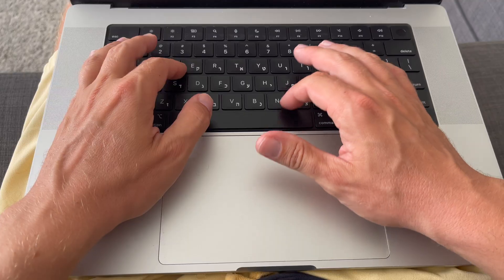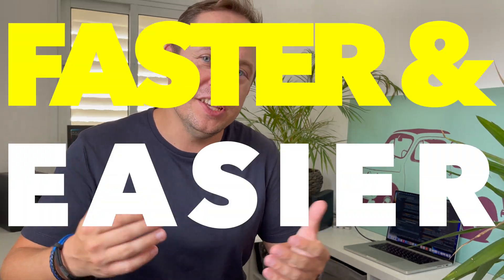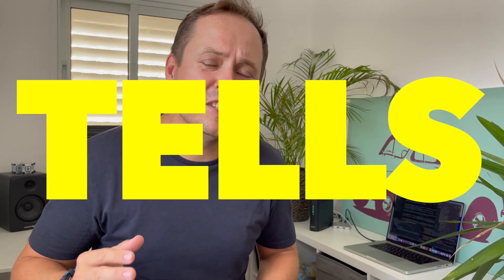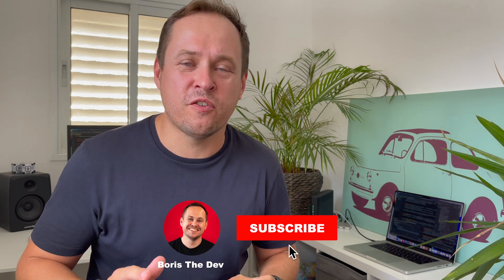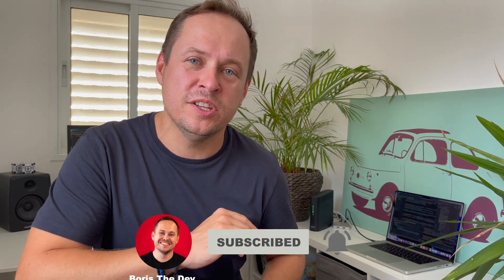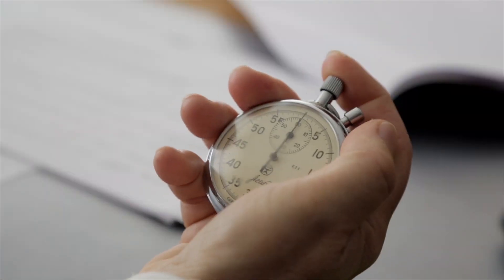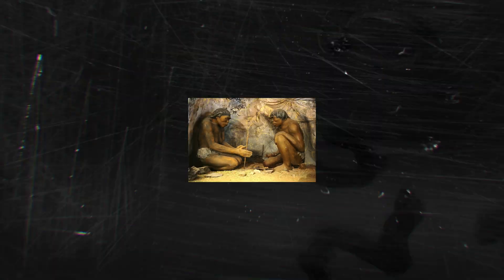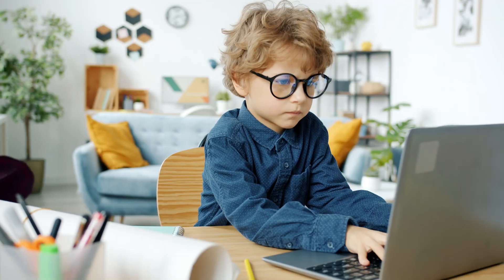The fastest way to learn programming or any technology!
If you want to become a software developer, struggling to learn to code and trying to figure out how to learn programming this video is for you!
In this video, I give you my step by step process on how I would learn to code if I could start over again. I would use Kolb's learning cycle, or Experimental Learning Model as it's called sometimes. Nowadays I use this model when I need to learn some new technology, framework, IDE, etc or even during the debugging process.
I know my explanation sounds pretty trivial. But if you do what I say instead of just struggling to combine theoretical course with some practical tasks (like we are taught at school, university, etc) you'll be surprised how faster you'll learn new stuff! Also, I give you some useful tips on adopting the correct mindset and mentality that will help you learn to code faster and become better.